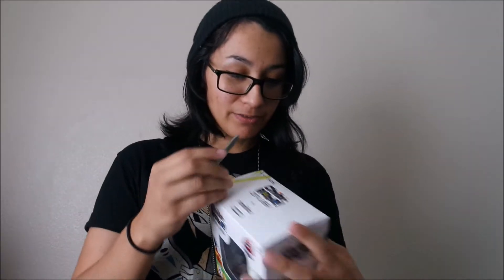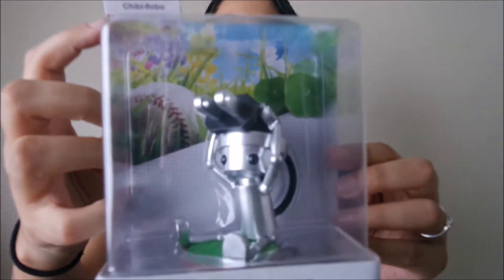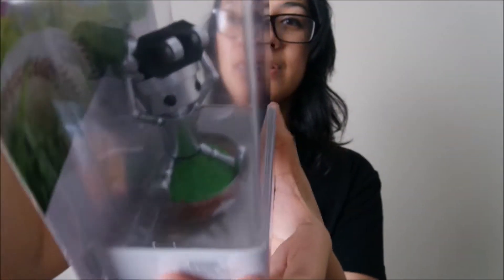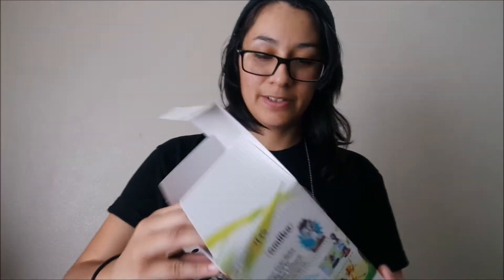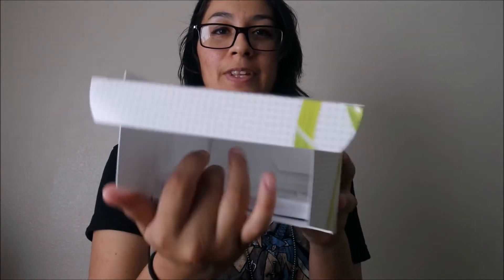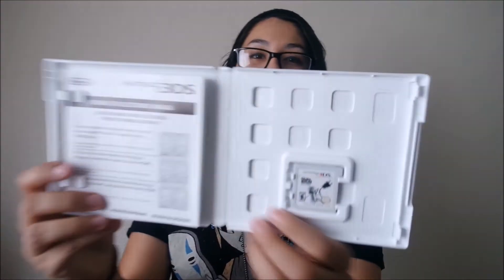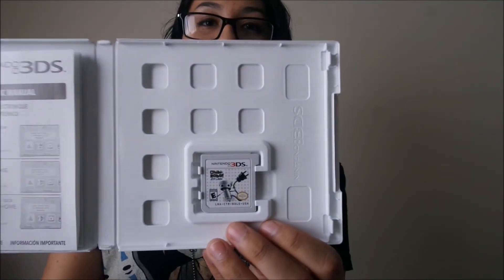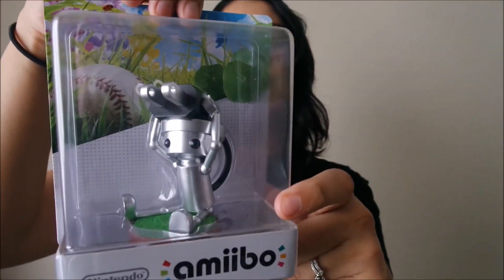Unboxing ChibiRobo Bundle (sooo cute)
well just like the title says, im unboxing this bundle of adorableness, which comes with an amiibo and game.